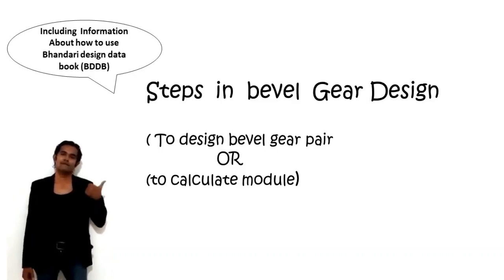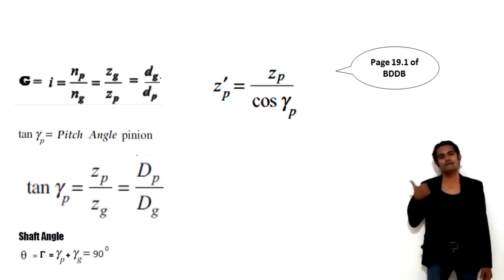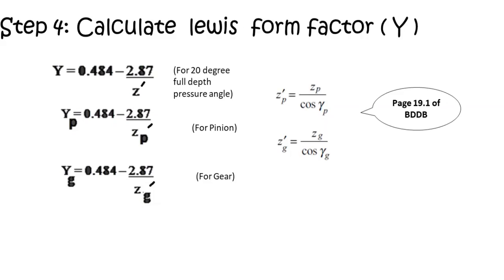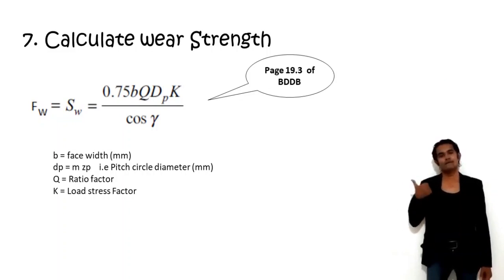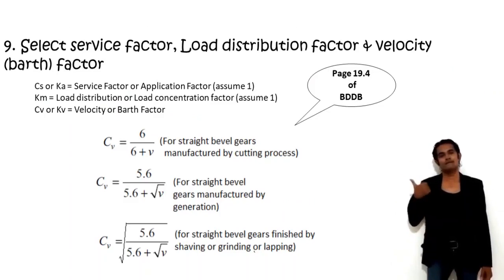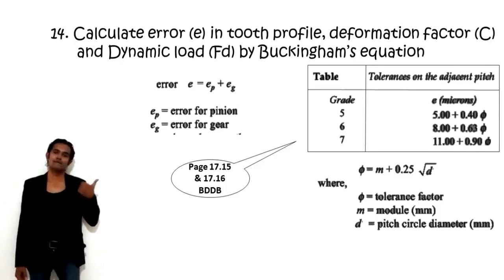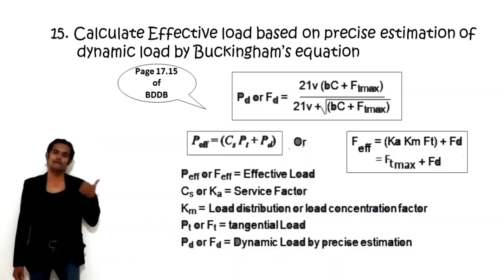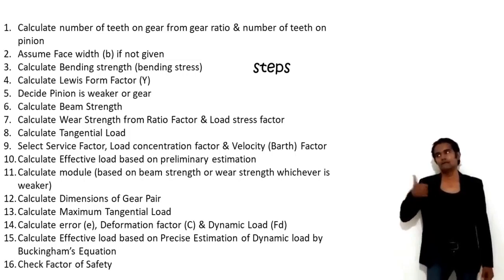Bevel Gear Design Procedure (Steps) How to calculate module of Bevel Gear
Videos based on Bhandari Design Data Book